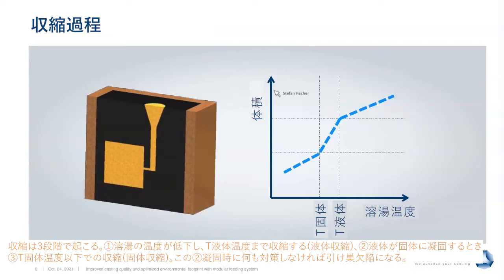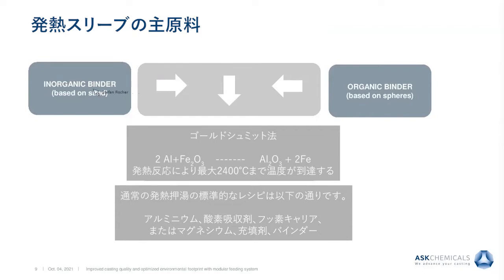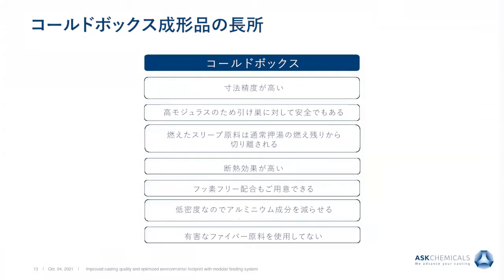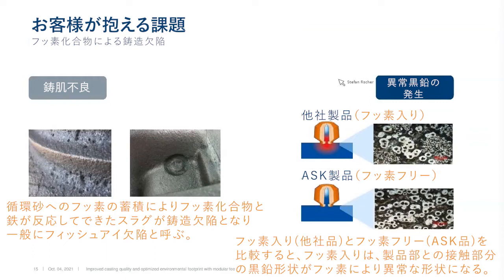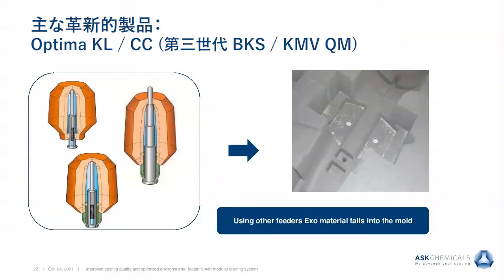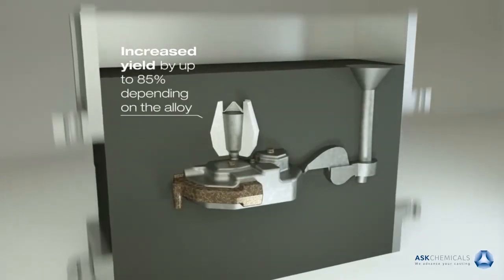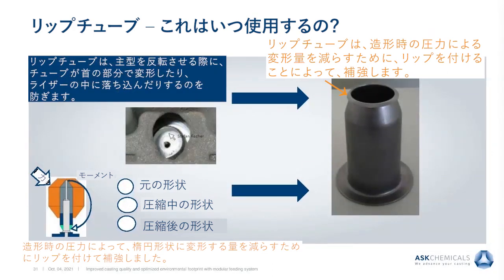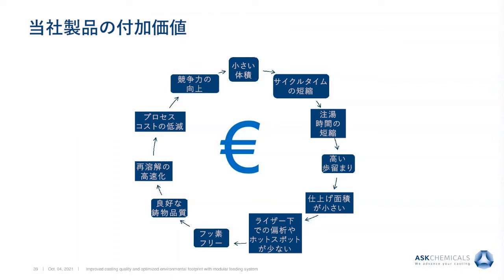ASK Online Academy - EXACTCAST OPTIMA (JP)